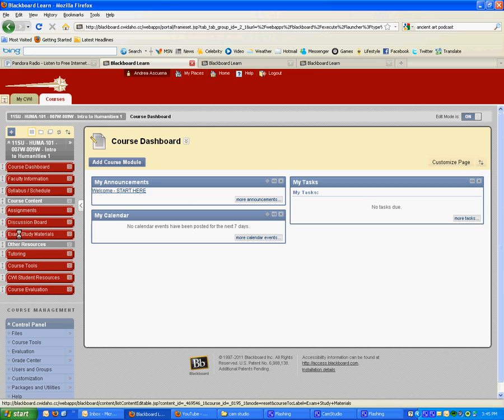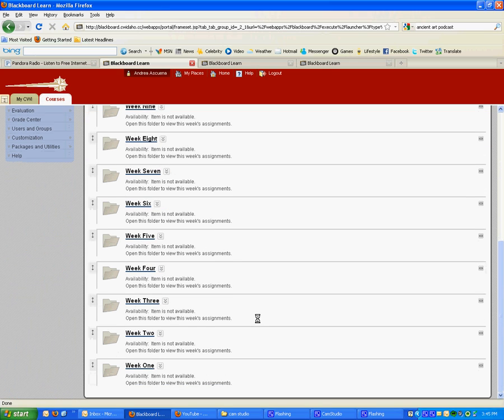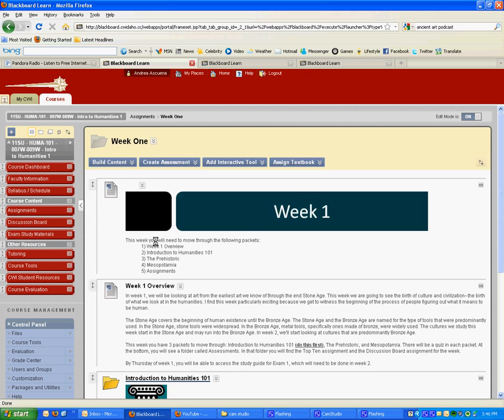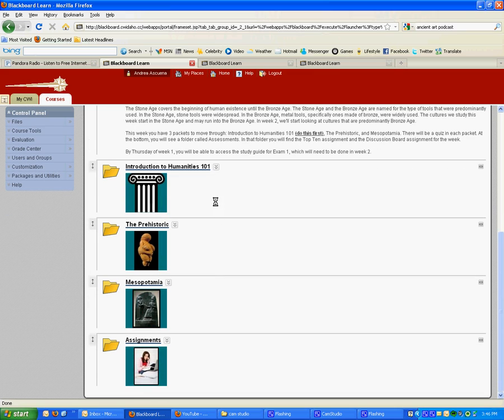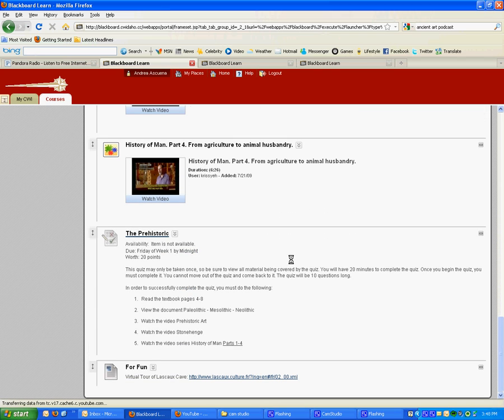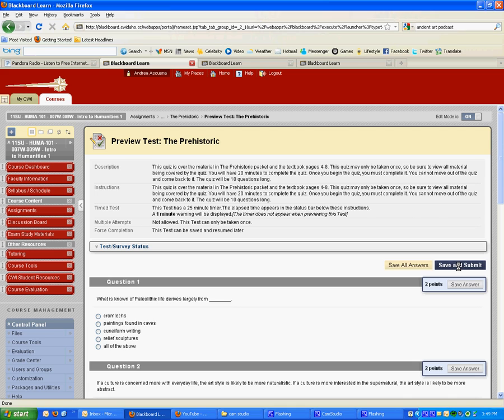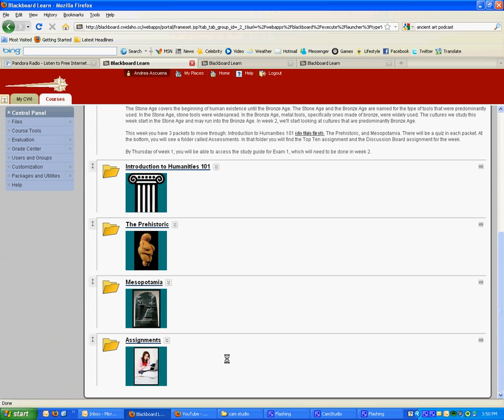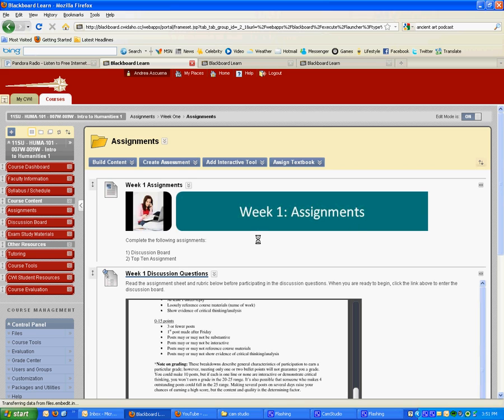course organization tour